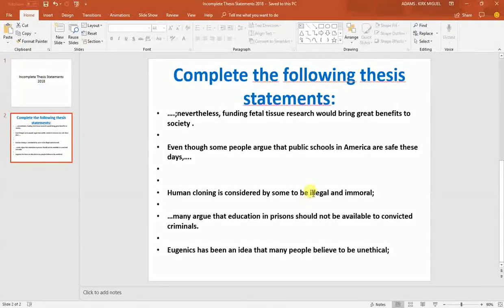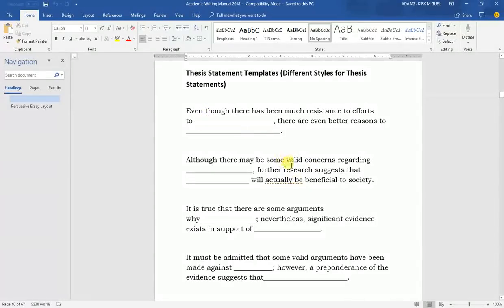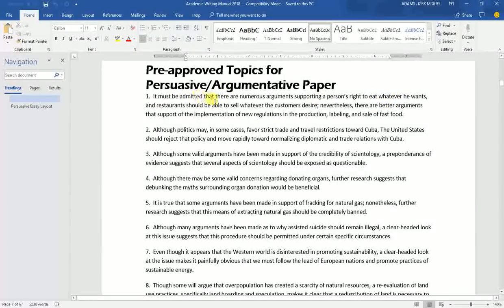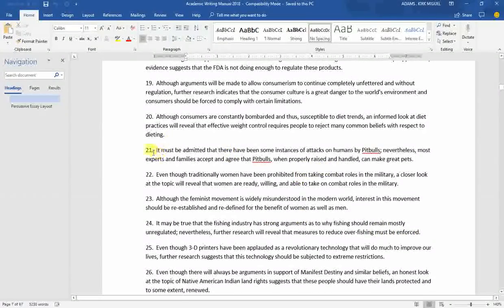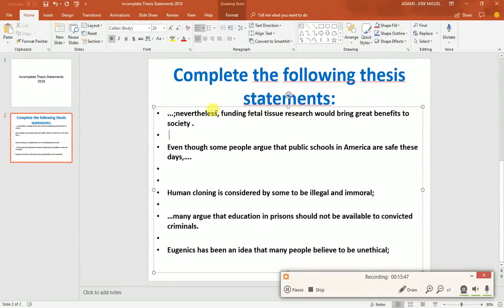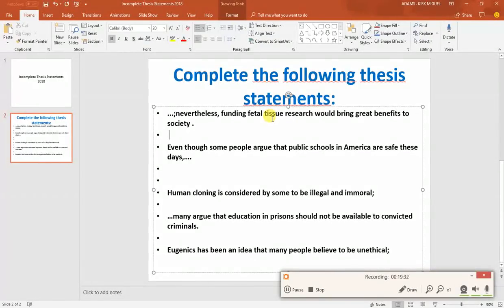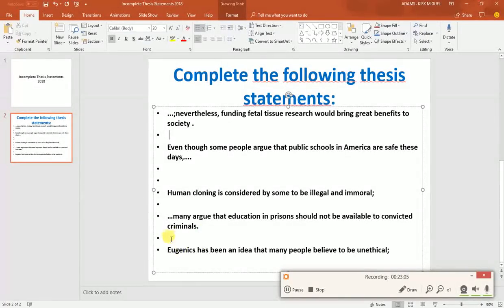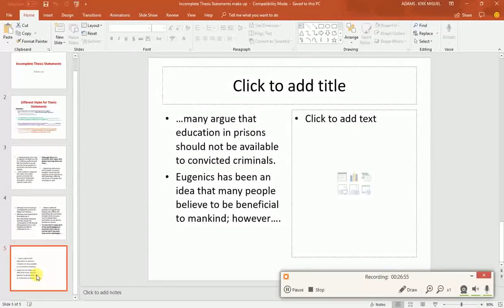Incomplete Thesis Statements mobile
Academic Writing, Teacher Kirk, Colegio Villa Rica, Kirk Adams, Kirk Miguel Adams